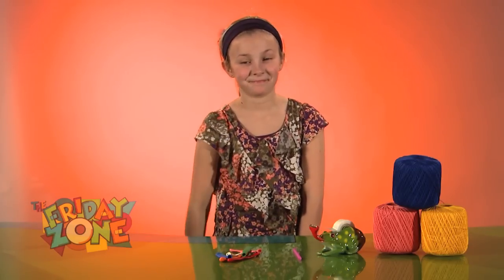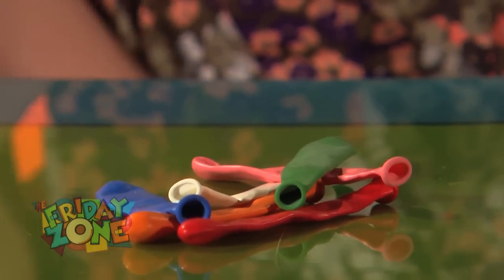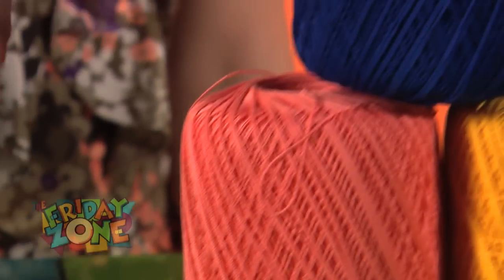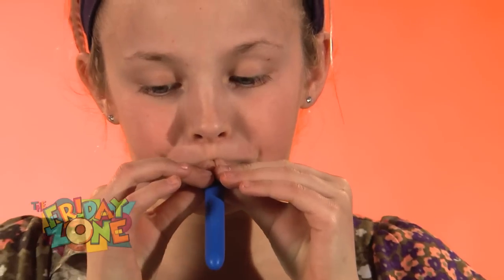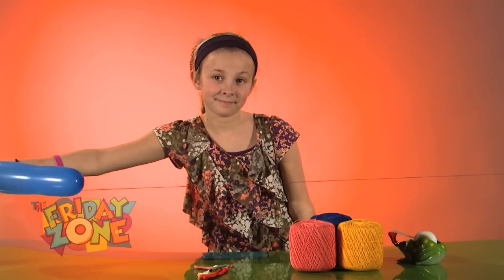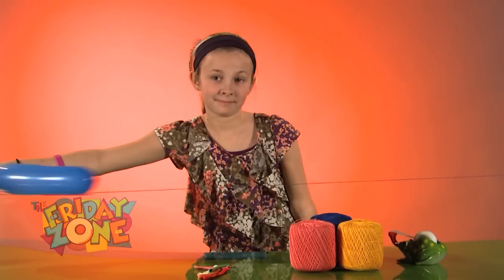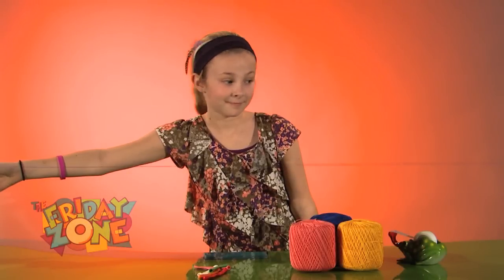Make a Balloon Blimp! | The Friday Zone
Make a high-powered string-directed flying vehicle!  All you need is a straw, some string, and a balloon!  See how far you can make your balloon blimp fly!

This segment originally aired on Indiana PBS stations WTIU and WFYI as a part of the kids' show The Friday Zone.